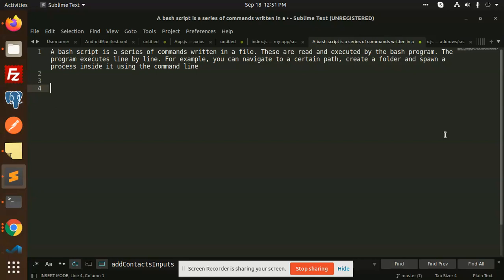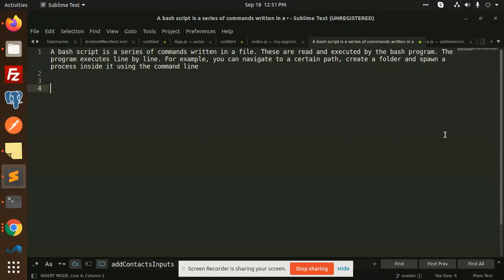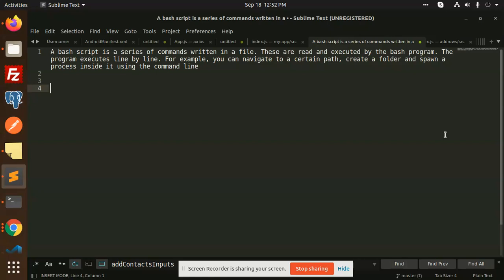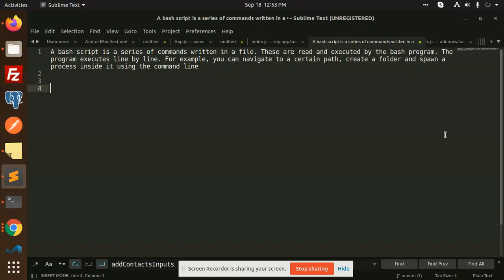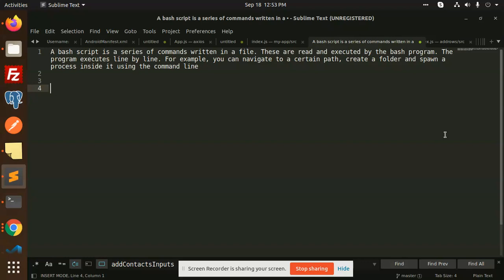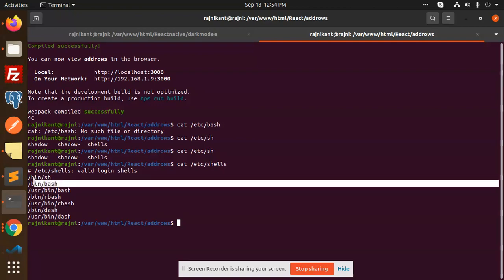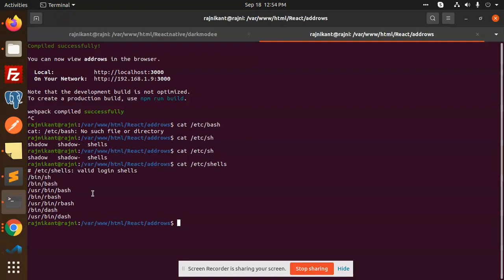Shell Scripting Tutorial for Beginners Part 1 | BASH Scripting Tutorial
Shell Scripting Tutorial for Beginners